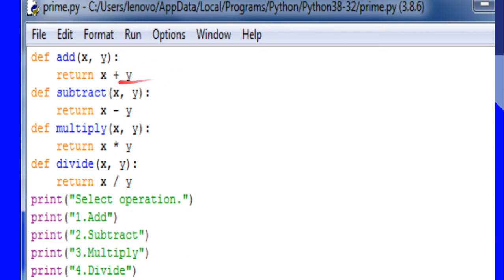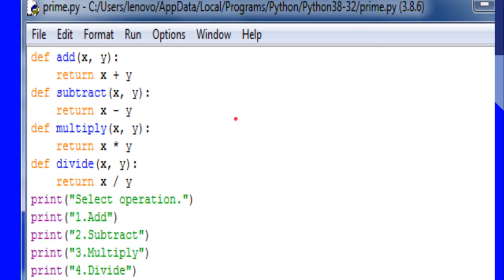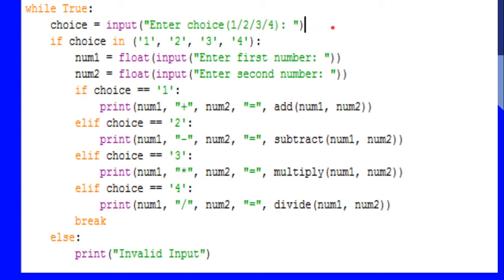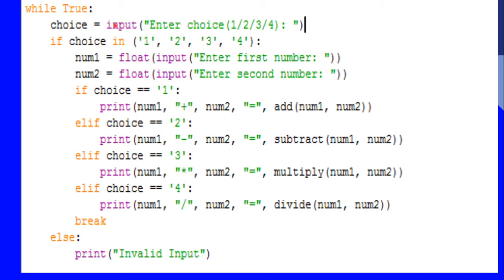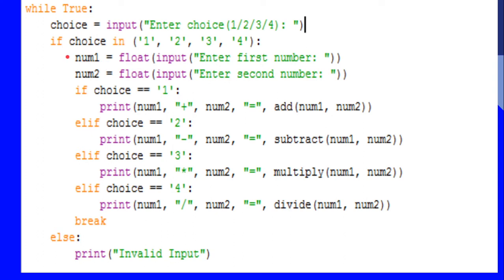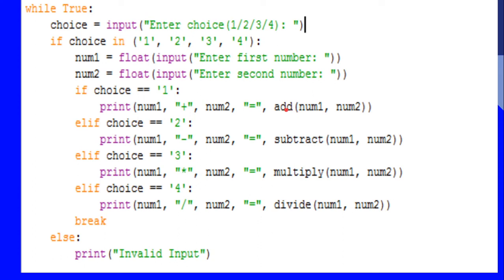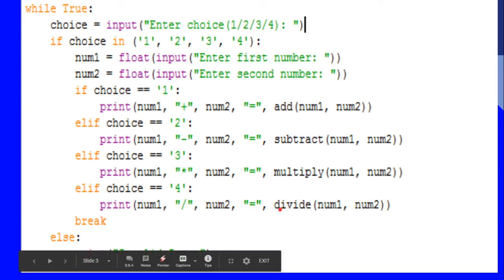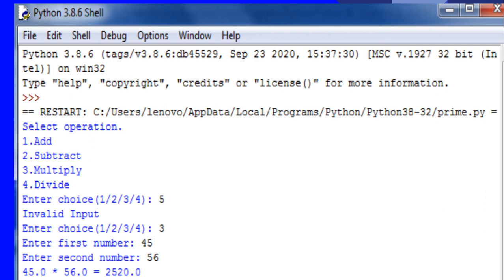Simple calculator in Python using function....if...elif statement